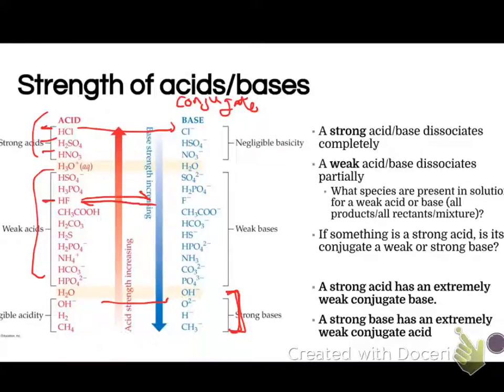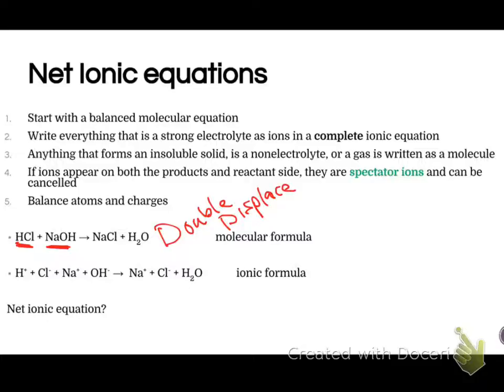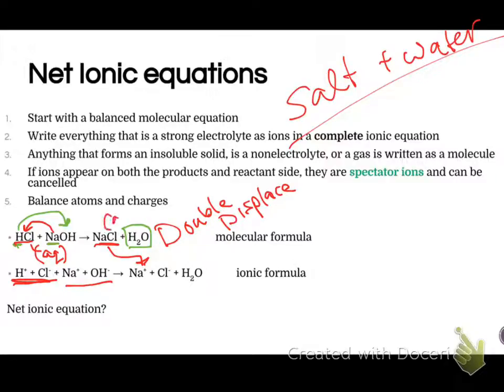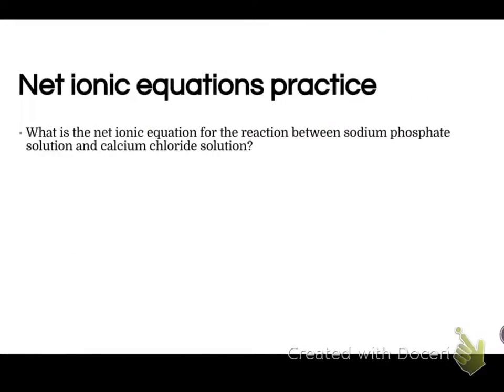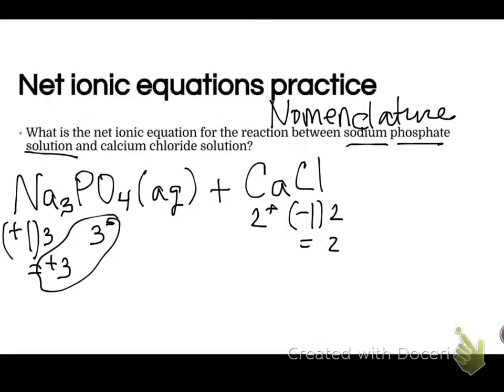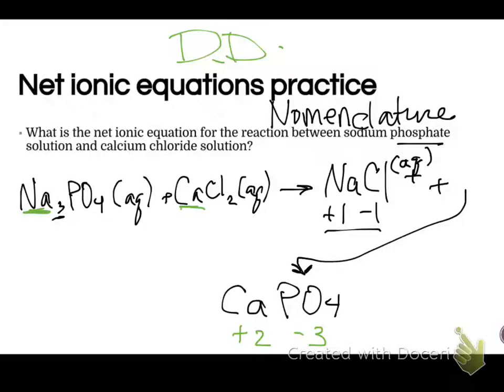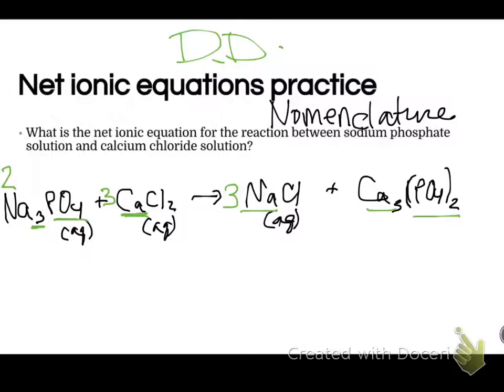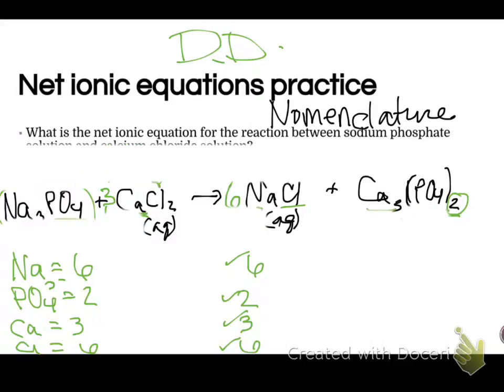ch112 chapter 18 video 2